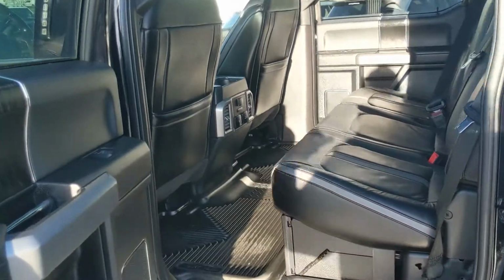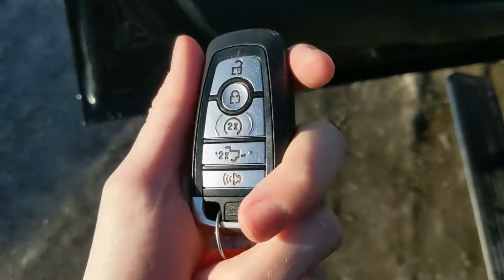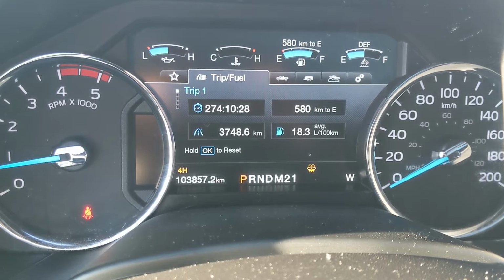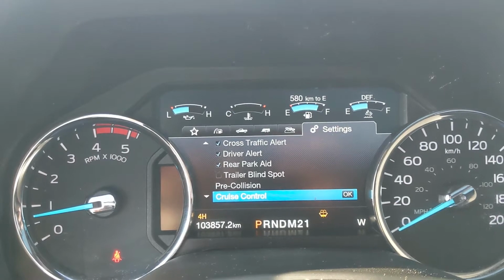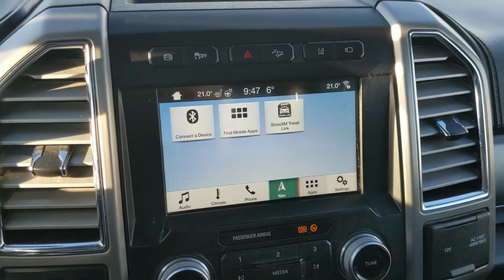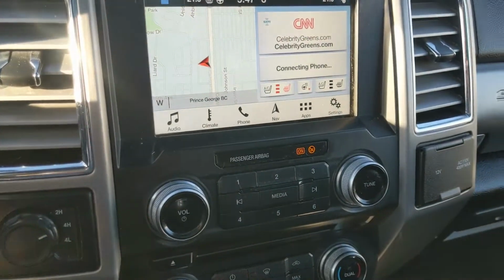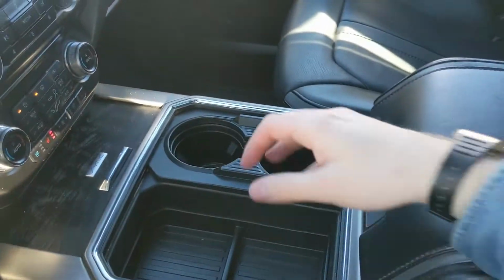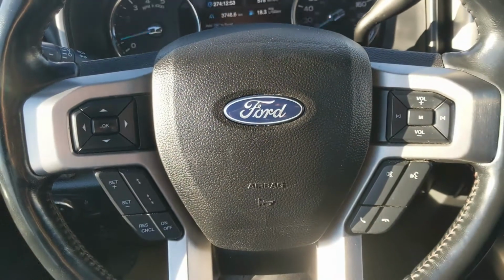2018 Ford F-350 Platinum Walk-Around | Stock# EC03834A | Prince George Ford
2018 Ford F-350 Platinum Walk-Around | Stock# EC03834A | Prince George Ford

Seats 5, Remote Vehicle Start, 360 Degree Camera, Heated/Cooled Front Seats, 5th Wheel/Gooseneck Hitch Prep Package, Adaptive Cruise Control & Collision Warning, Block heater, Front dual zone A/C, FX4 4x4 Off Road Package, Heated rear seats, Heated steering wheel, Hill Descent Control, Lane-Keeping Alert, Memory seat, Platinum Ultimate Package, Power driver seat, Premium Off-Road Shocks, Radio: Sony Premium w/In-Dash CD/MP3 Player, Rear CHMSL Camera, Rear Parking Sensors, Remote keyless entry, SYNC 3 Communications & Entertainment System, Twin Panel Moonroof, Ultimate Trailer Tow Camera System, Unique FX4 Off-Road Box Decal.

Coming in Shadow Black with Black Leather interior. The odometer is sitting at 103857 kilometers.

CARFAX Canada One Owner

4D Crew Cab Power Stroke 6.7L V8 DI 32V OHV Turbodiesel TorqShift 6-Speed Automatic 4WD

6-3/4 Foot Box

1331 Central Street West
Prince George, BC
V2M 3E2